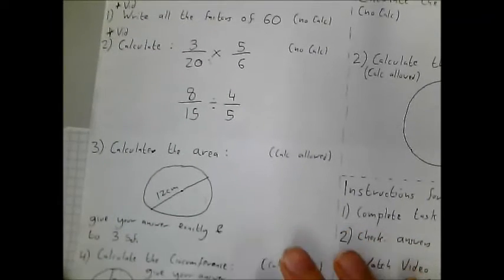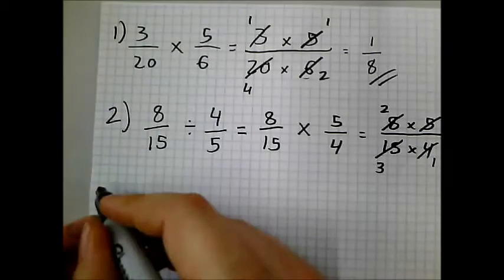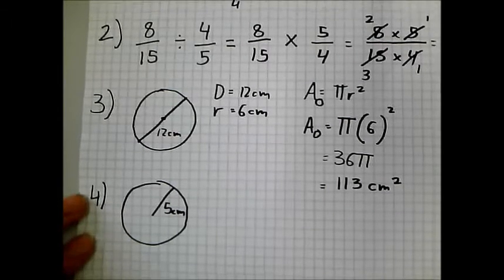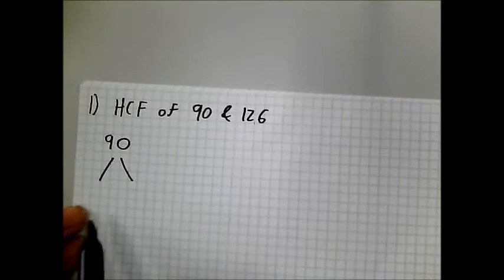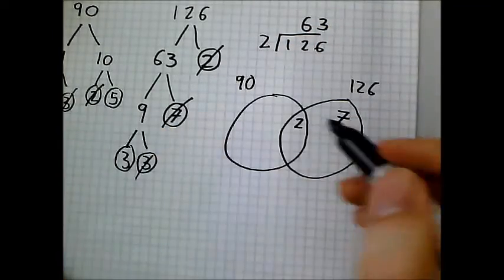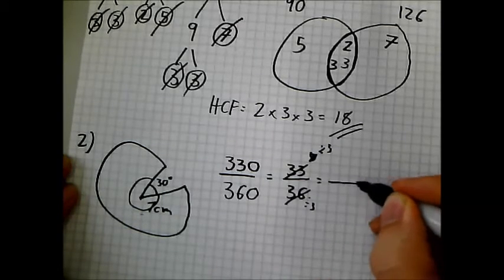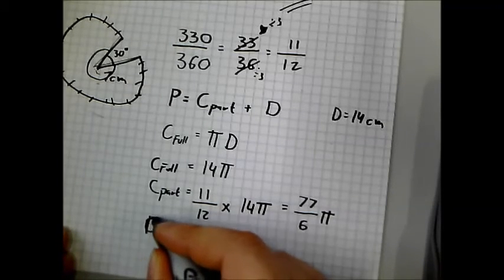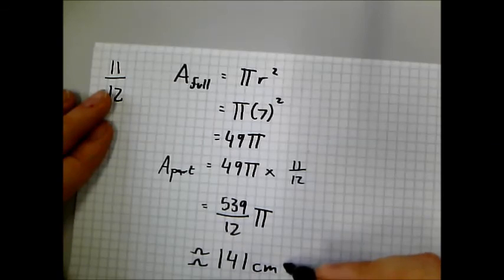yr 9 and 10 plt 1